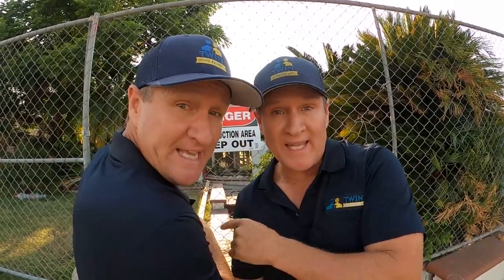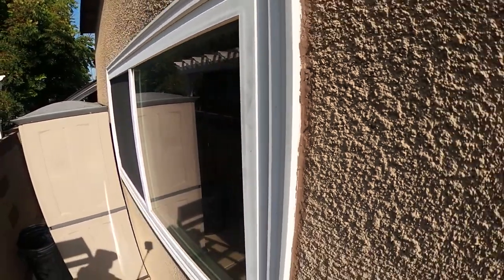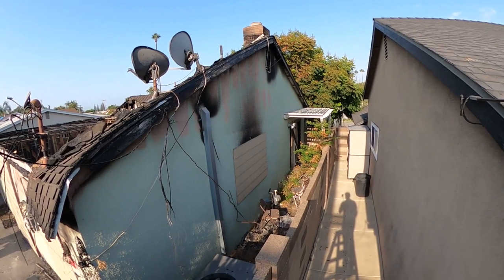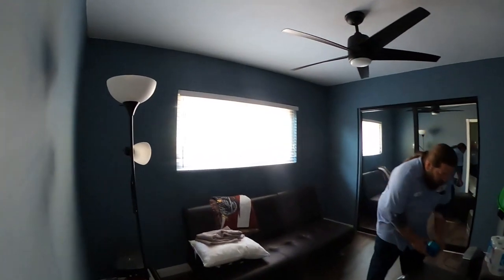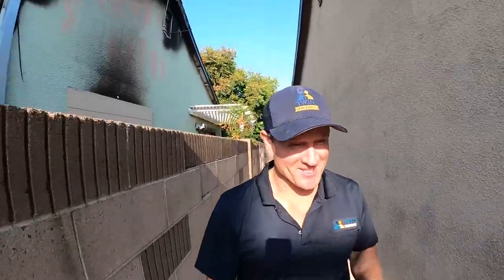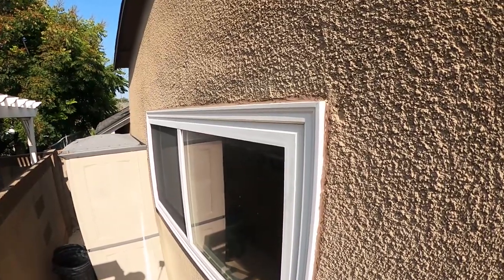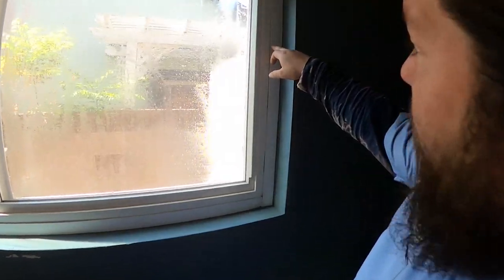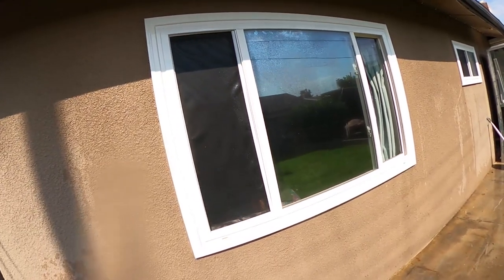Do your Windows Leak? Simple WINDOW LEAK Test to use BEFORE it's TOO LATE!